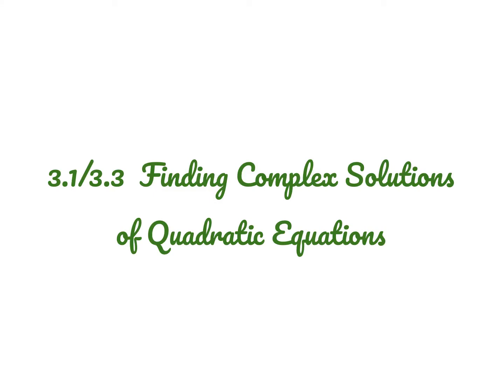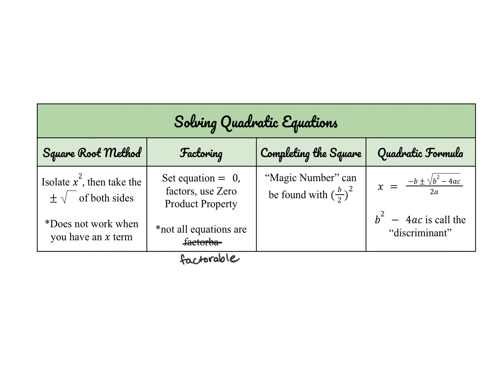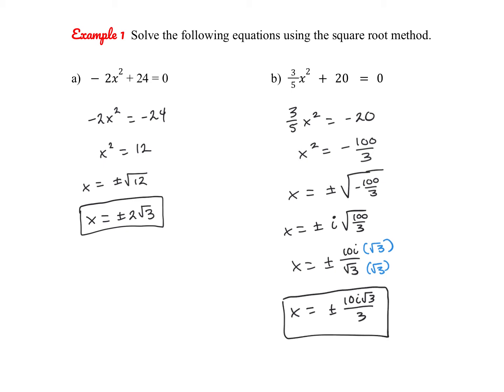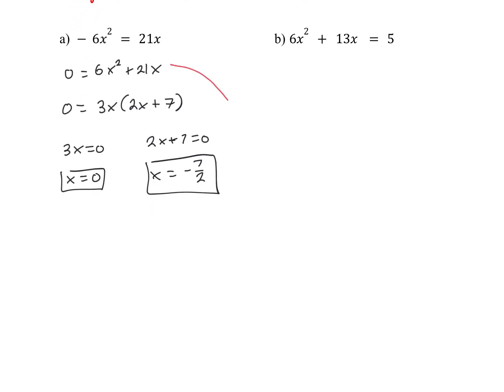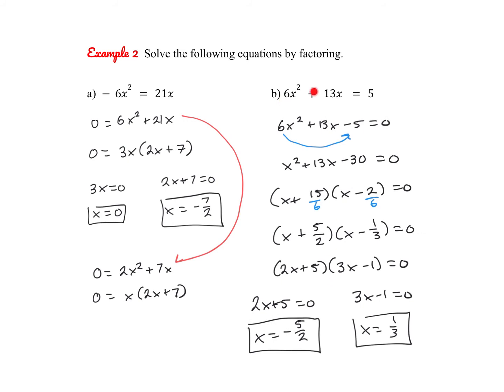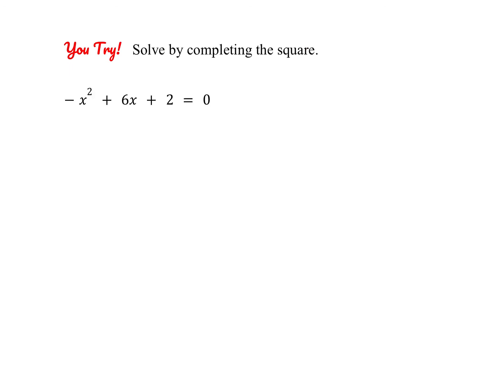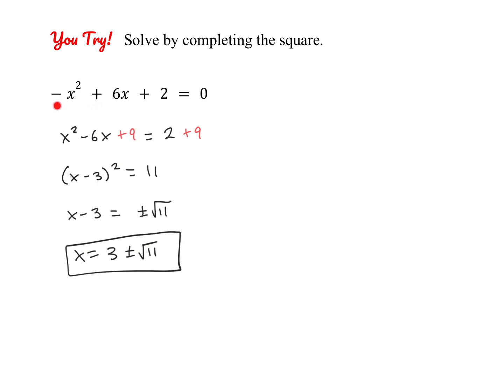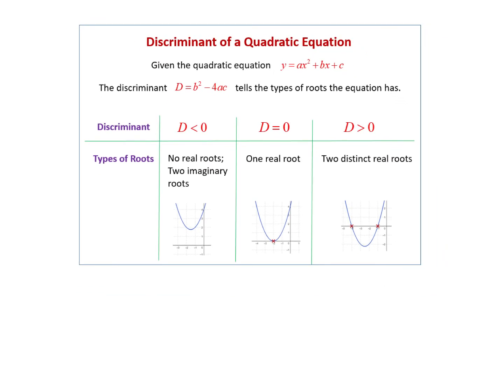Finding Complex Solutions of Quadratic Equations